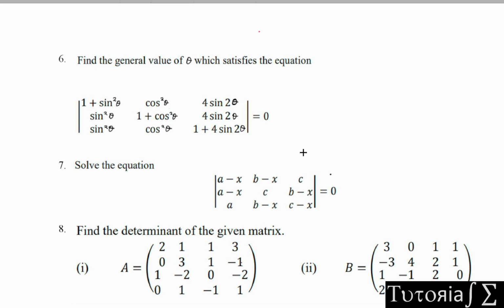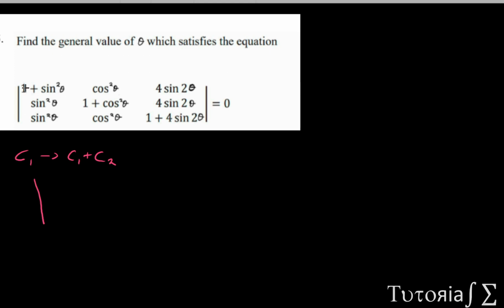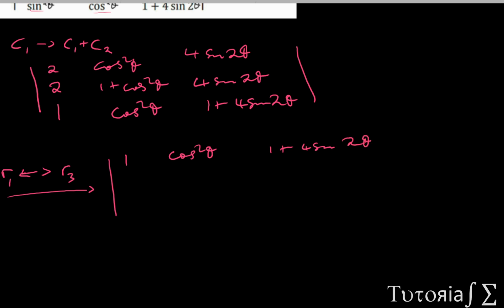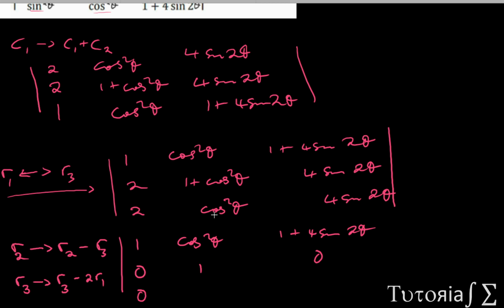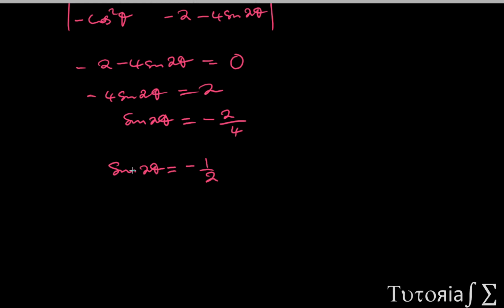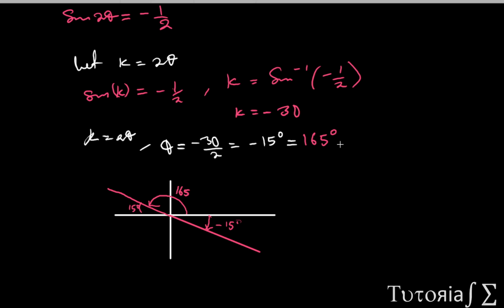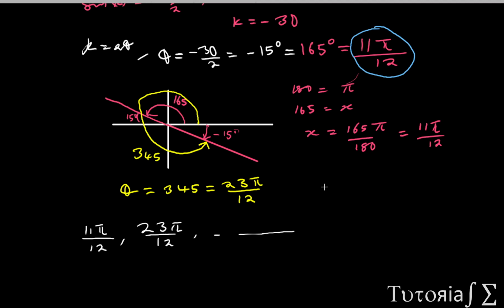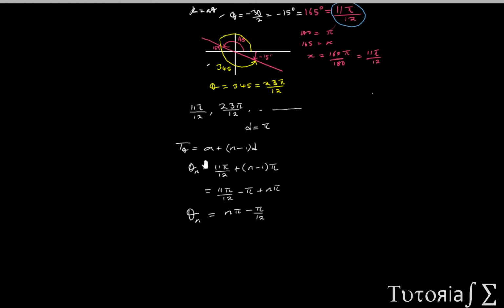Properties of Determinants problems